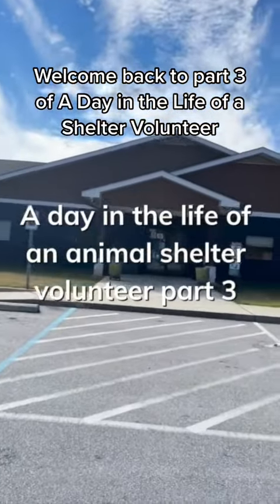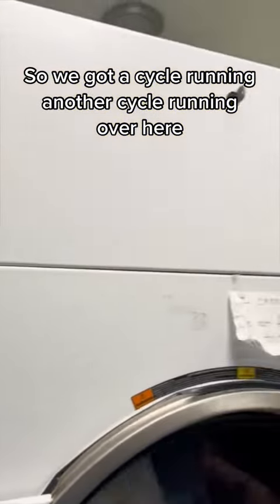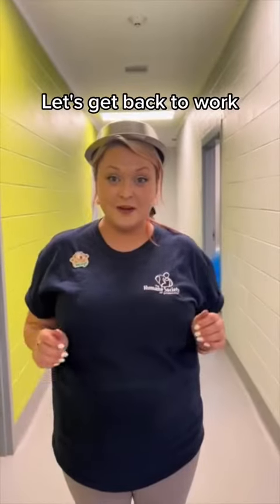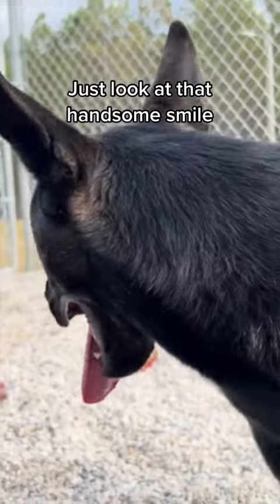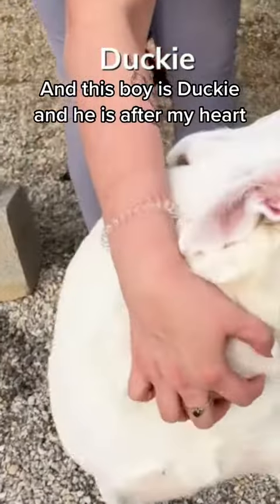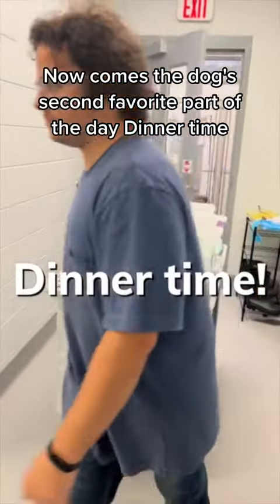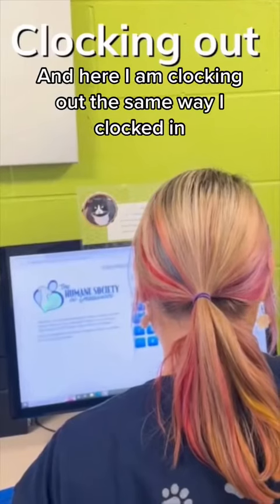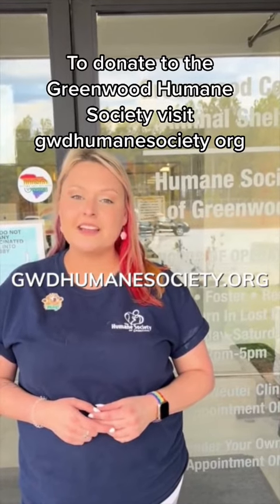Laundry time at the Animal Shelter as a Volunteer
How do we keep up with so much laundry? Find out as we go behind the scenes and follow Emily around the shelter!